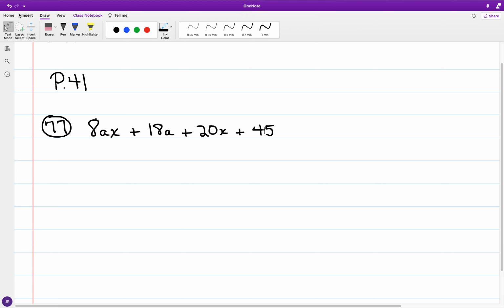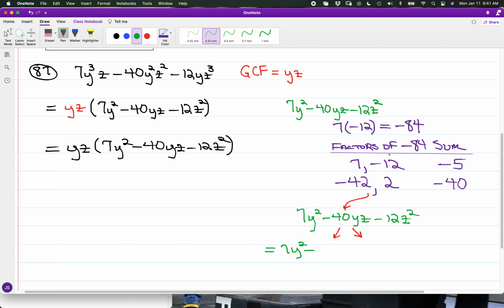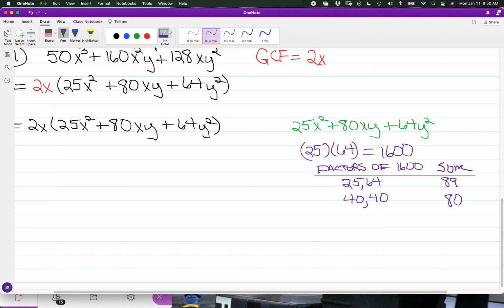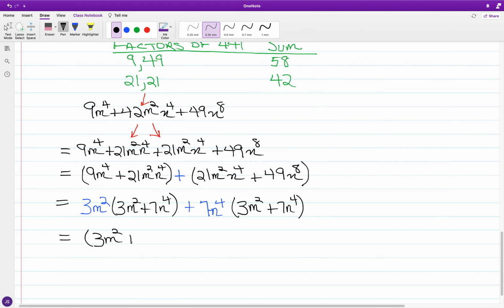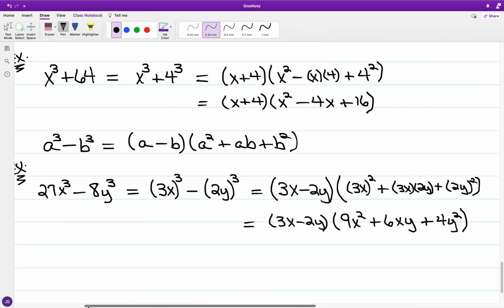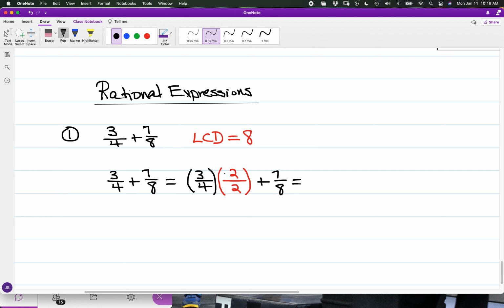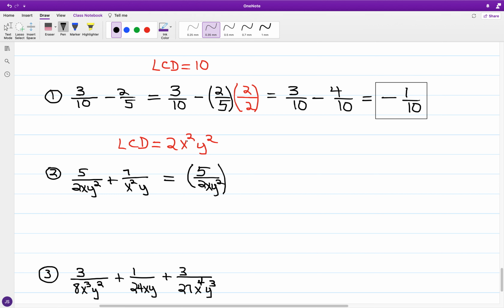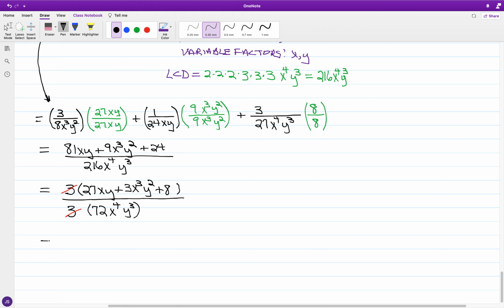MAT 171 S01 JANUARY 11 2021 NOTES